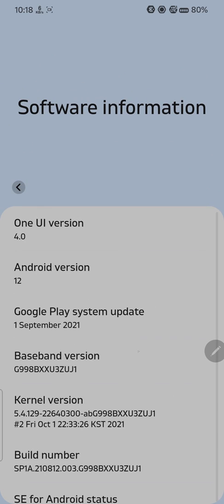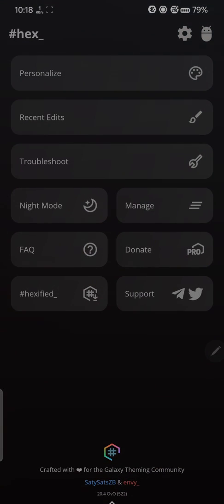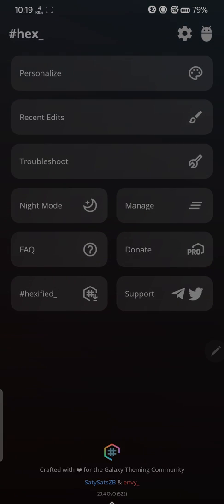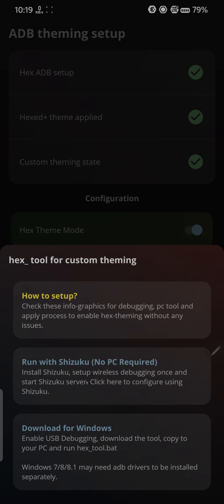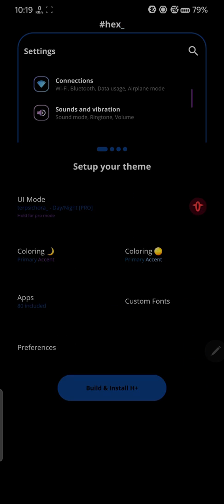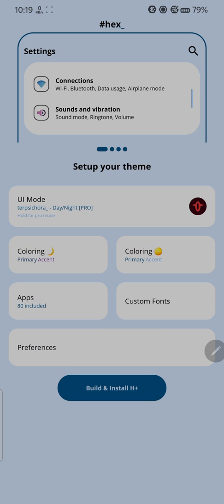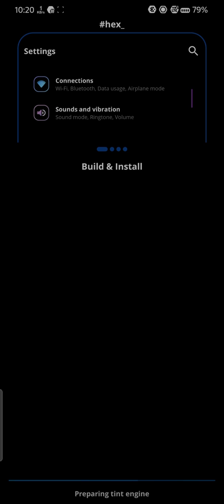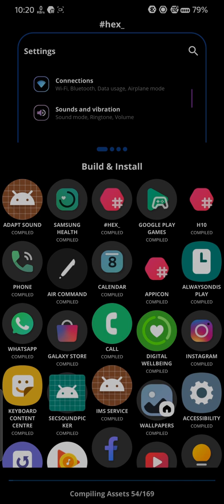HEX theming on A12 OneUI 4.0. Best themeing on A12 OneUI 4.0 Best theme for OneUI 4 s21ultra s21+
This video shows how to install and enable hex theming on A12 Beta Oneui4.0 on Samsung phones easily.

more videos on A12 coming dont forget to subscibe